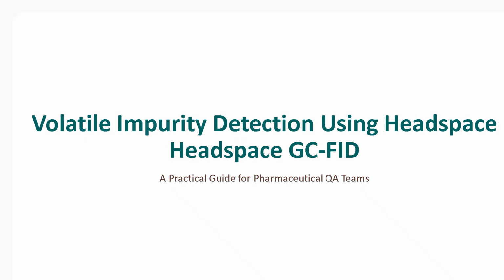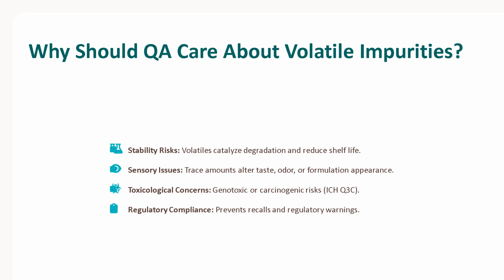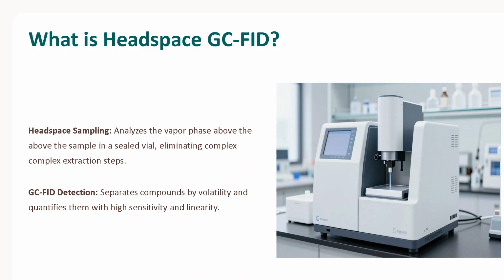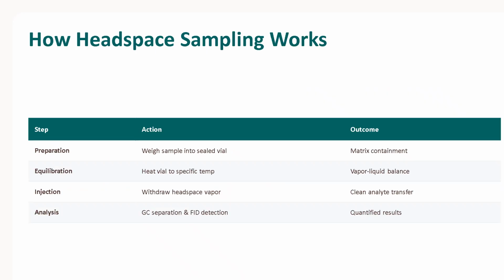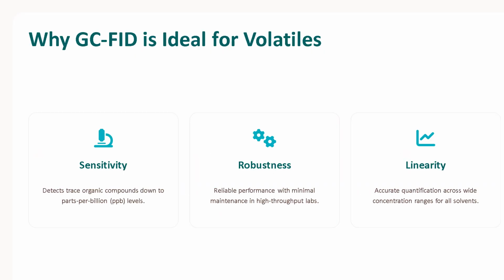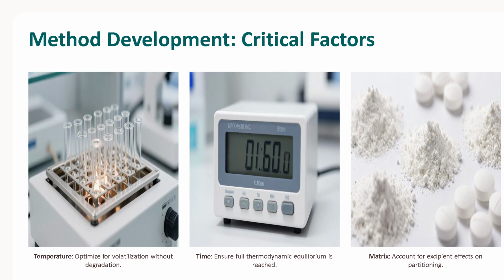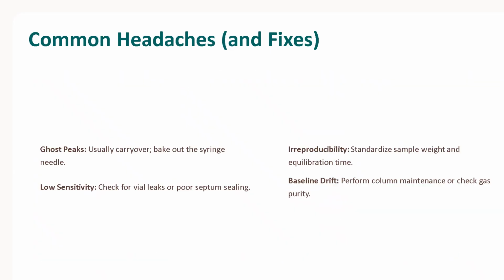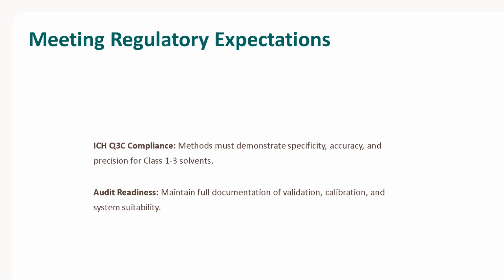Volatile Impurity Detection Using Headspace GC FID: A Guide for Pharmaceutical QA Teams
Understanding and detecting volatile impurities is a critical part of pharmaceutical quality assurance. In this video, we dive deep into Headspace GC-FID — one of the most effective analytical techniques for identifying and quantifying volatile organic compounds in drug products and raw materials.

Whether you’re part of a QA/QC team, an analytical chemist, or a pharmaceutical professional, this video breaks down the technical fundamentals, practical workflows, method development tips, common pitfalls, and regulatory expectations — all in an easy-to-follow storytelling format.

🔹 Why volatile impurities matter in pharmaceutical products
🔹 How Headspace GC-FID works (concept + process)
🔹 Critical factors to optimize in method development
🔹 Troubleshooting common issues in real labs
🔹 How to ensure your QA tests are compliant with industry standards